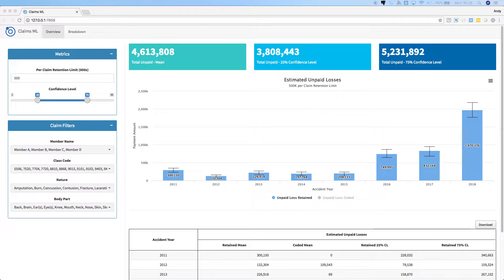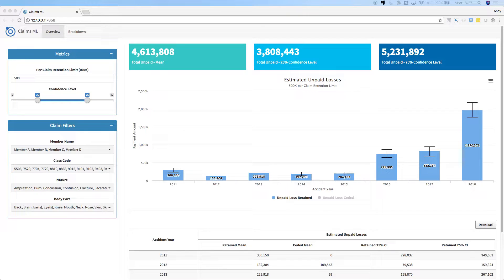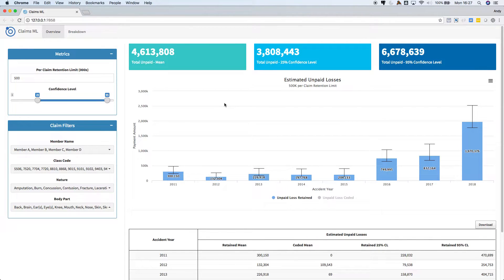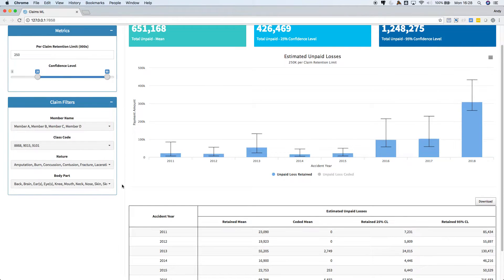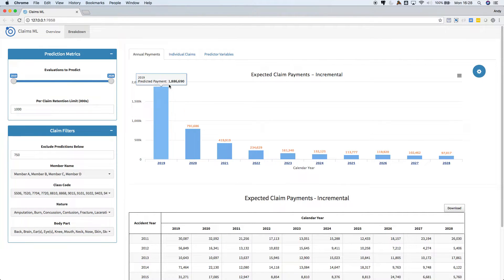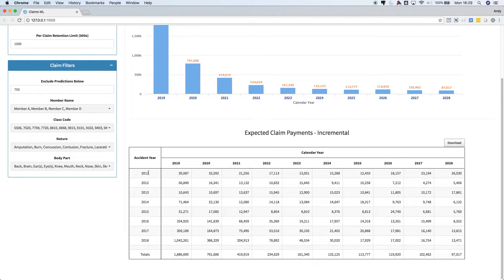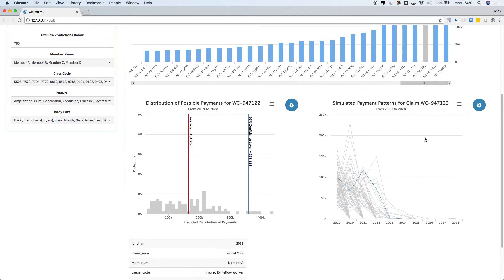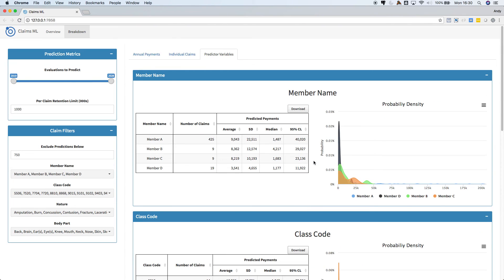R/Shiny - Machine Learning for insurance claims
Shiny application that uses machine learning to predict payments on individual insurance claims